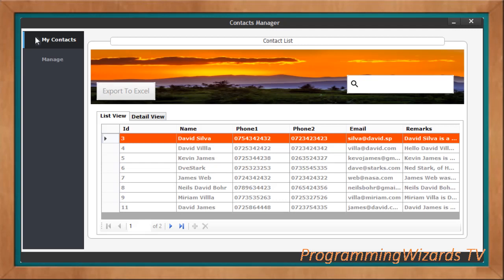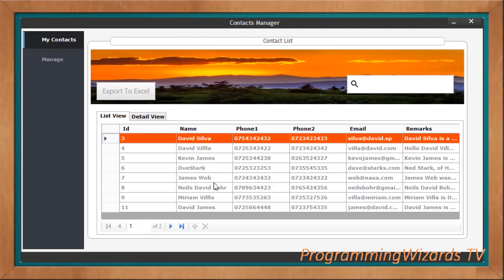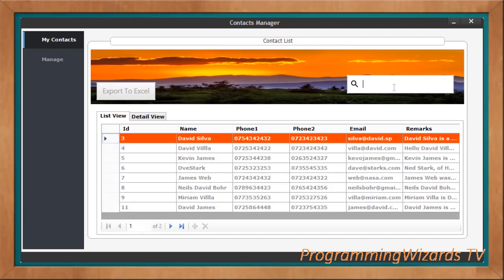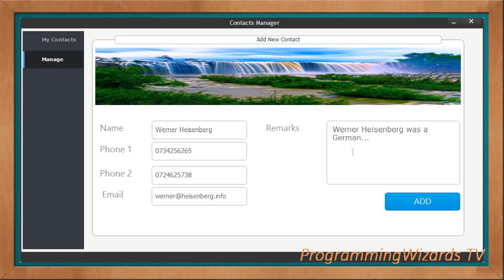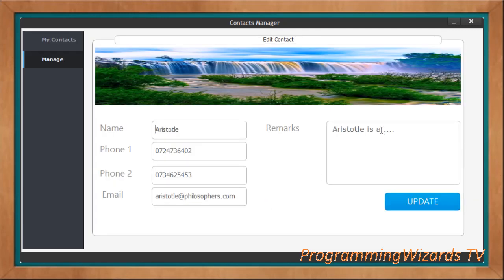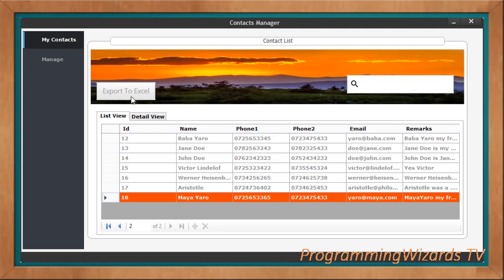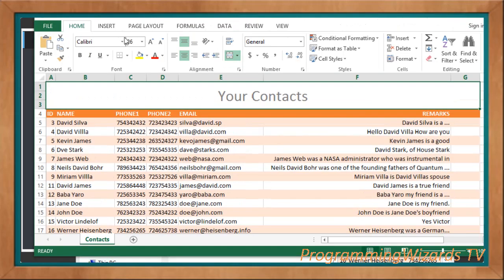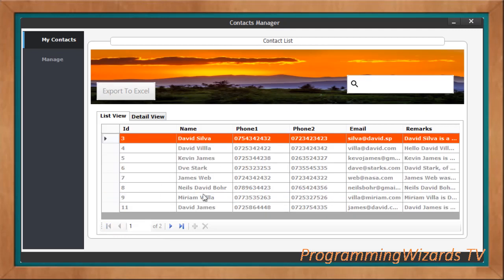C# Live Courses S1E1 : Contacts Management System - Demo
We are going to do alot of C# full projects just like we've been doing with android.The projects will be awesome and modern and well coded.

We start by creating a Contacts Management System. Through this system users will be able to:
1. add or backup their contacts,
2. update the contacts,
3. delete them
4. clone them
5. Search Contacts
6. Paginate contacts.
7. Export contacts to Microsoft Excel where they can print them using a printer.

TECHNOLOGIES USED
1. C# Programming Language.
2. Microsoft Access Database.
3. Windows Forms with  iTalk theme
4. Visual Studio IDE

This is just our first lesson of a series of lesson. Here are the series so far:

COURSE LESSONS:
1. Demo of system we build.
4. - Create MS Access database

Let's start.